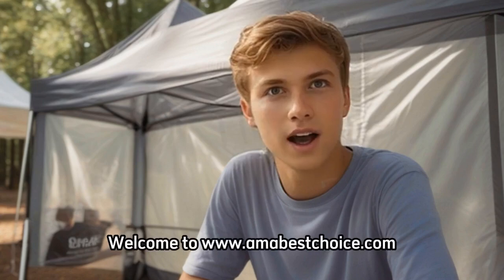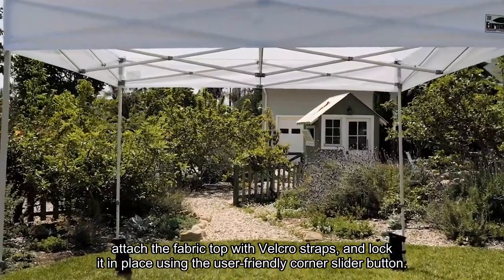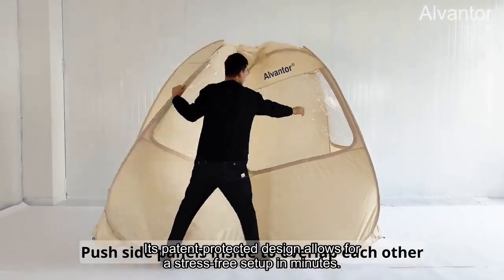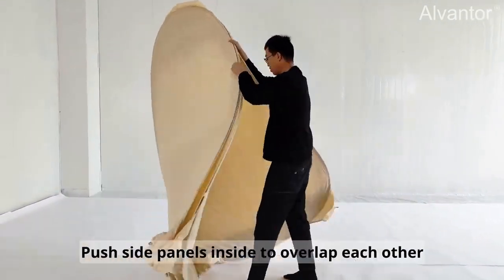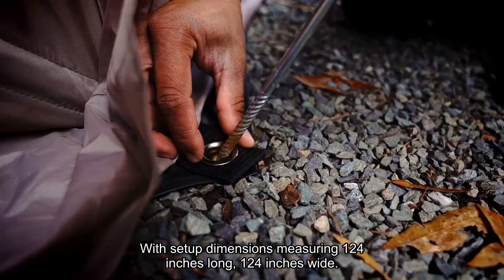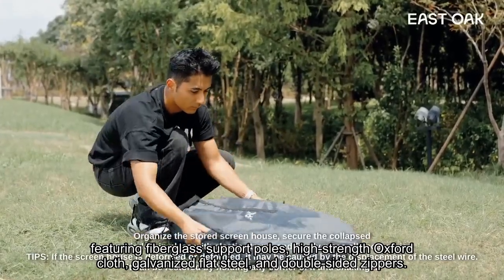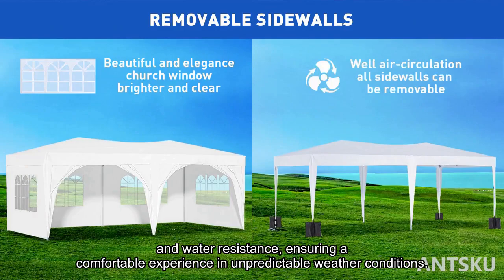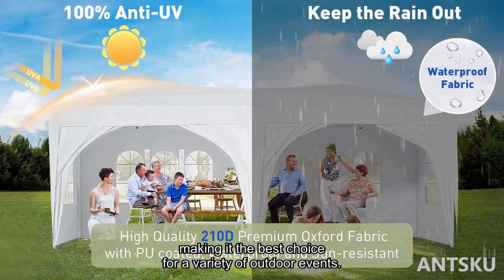Top 5 Best Pop Up Canopy Tents On Amazon 2024 - You Can Buy Right Now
Top 5 Best Pop Up Canopy Tents On Amazon

Product Link:
00:20 🔹 1. Eurmax USA Signature ➞
02:00 🔹 2. Alvantor Pop Up Canopy ➞
03:15🔹 3. Gazelle Tents G6 ➞
04:40🔹 4. EAST OAK Tent Pop-Up ➞
06:00🔹 5. ANTSKU Pop Up Canopy ➞

In this video, we've curated the Top 5 Best Pop Up Canopy Tents on Amazon that combine durability, functionality, and style. Whether you're planning a backyard party, outdoor event, or camping trip, these tents have got you covered! ⛺️ Our selection includes spacious designs, premium materials, and easy setup options.